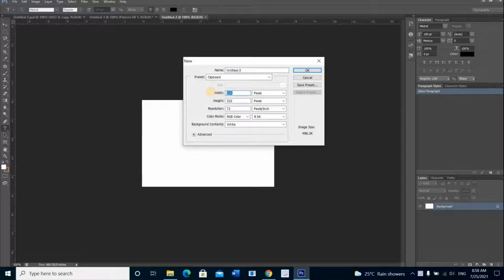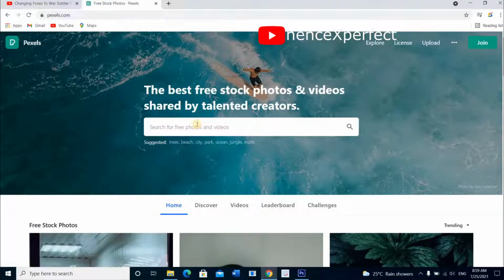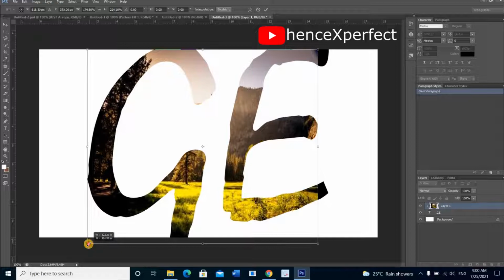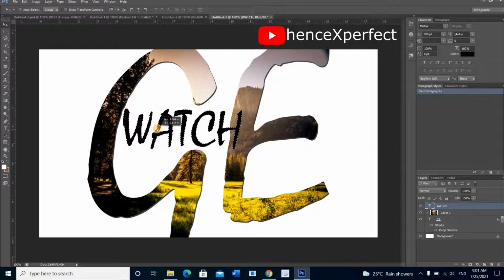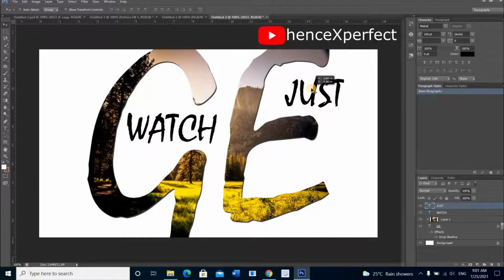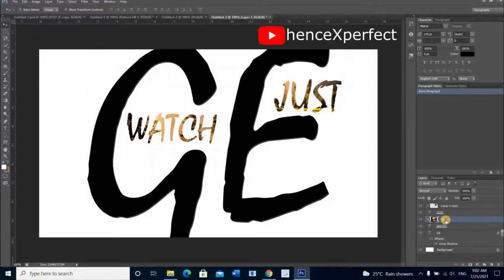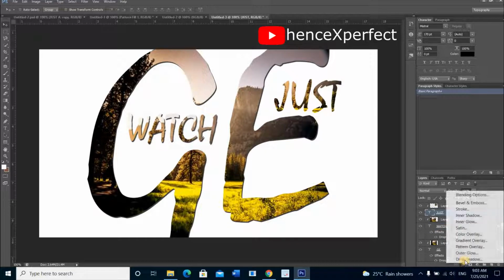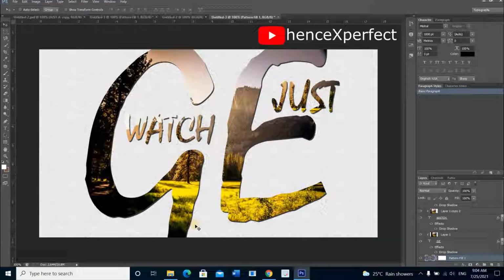How to Place An Image in Text with Photoshop | Put An Image in Text with Photoshop - Step by Step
How to blend image into text photoshop
how to fill images in text with photoshop
How to place image inside text with photoshop